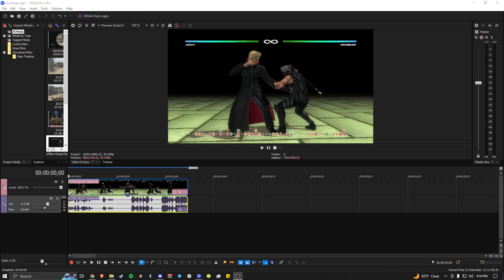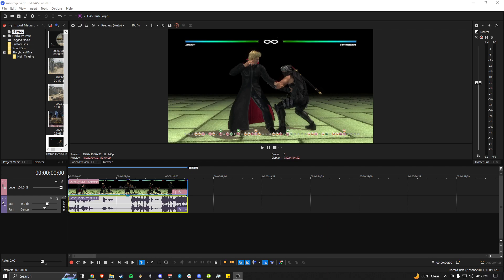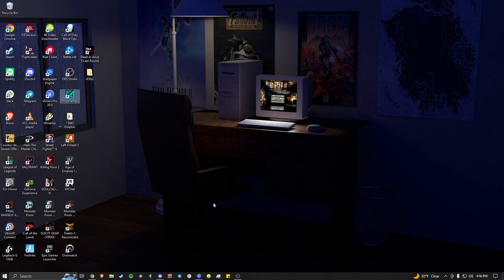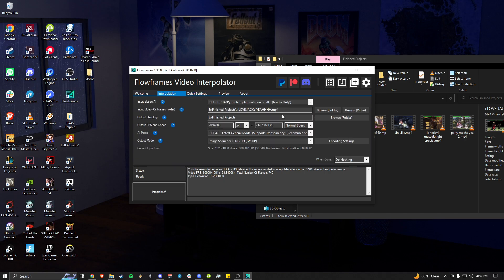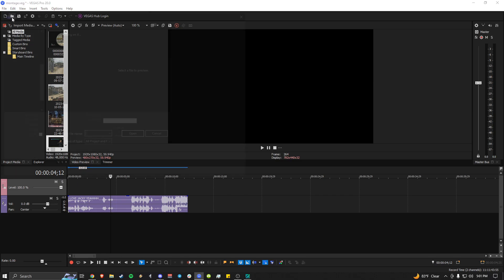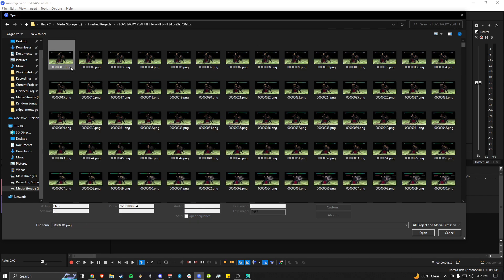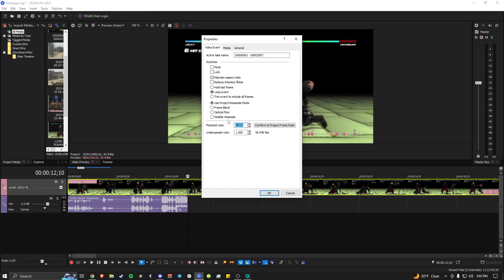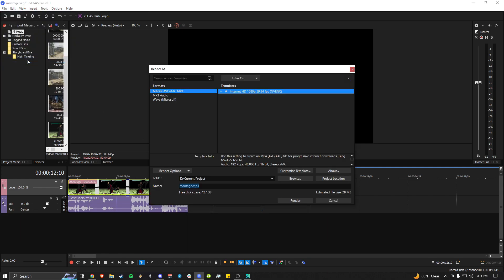How to make your combo videos look SMOOTH using flowframes and VEGAS Pro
made this tutorial in one take I just want the fgc to know how broken this is
0:00 tutorial
5:34 sample vids